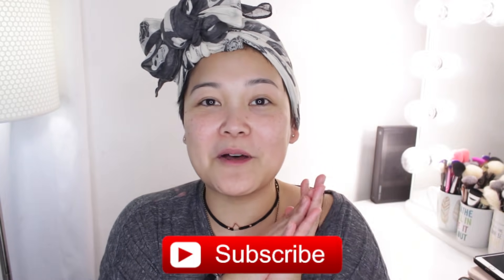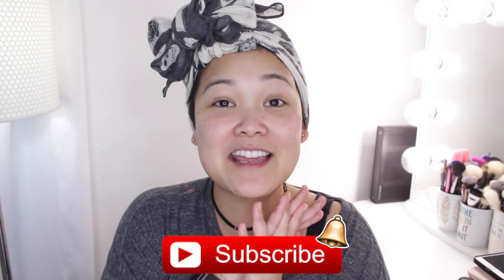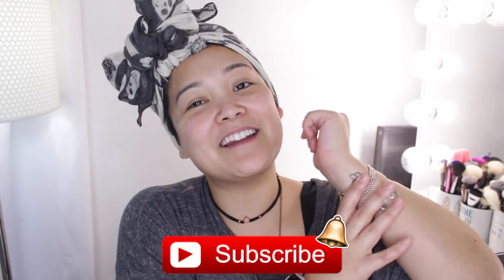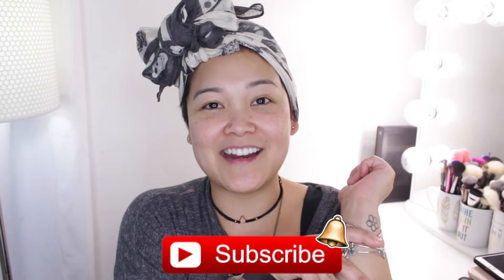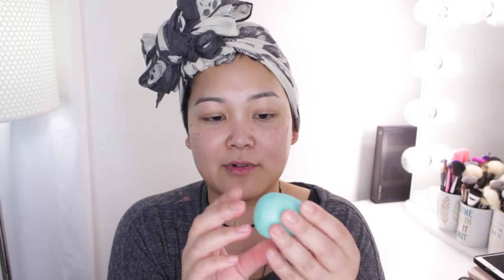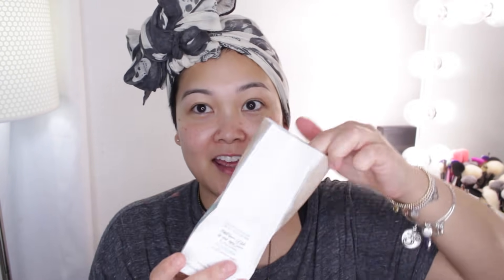Full Face First Impression Beauty Bakerie Face Products